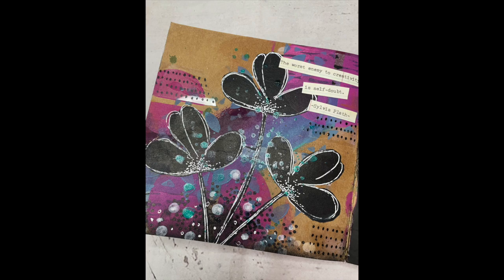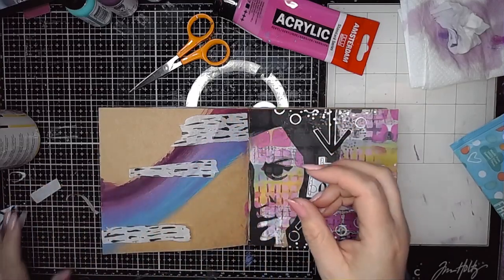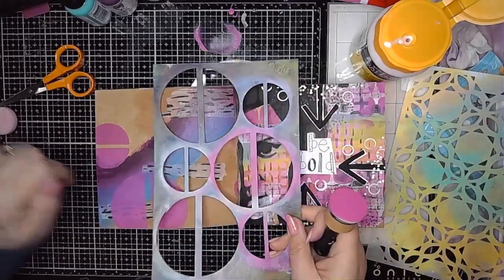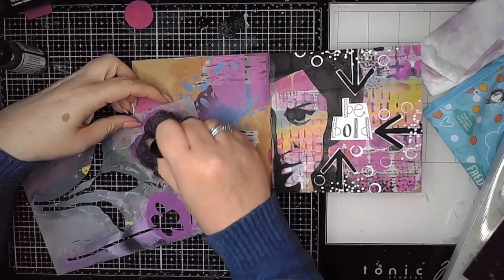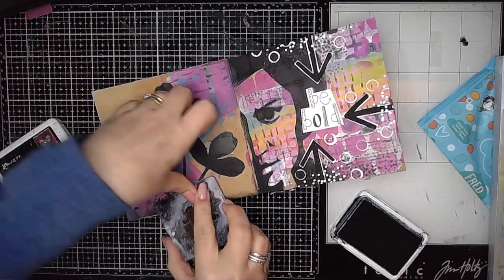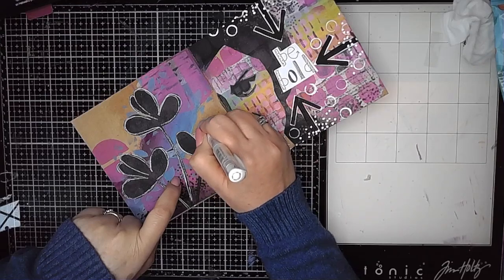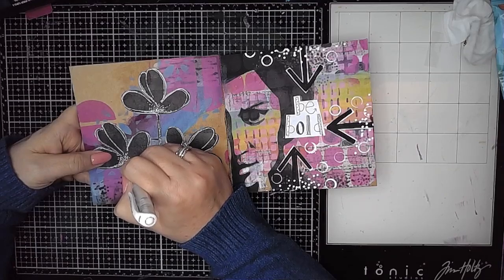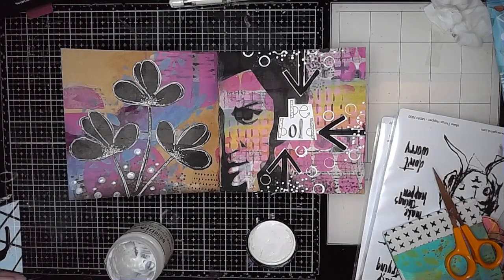Just do what you know!!!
Exclusive downloads each month, early access to videos and two live journaling sessions here on You tube- and lots of exciting ideas and sneak peeks at new releases too. ❤️

Hi! No honestly- it' s all about just doing what you know especially when you are in an arty slump!!!